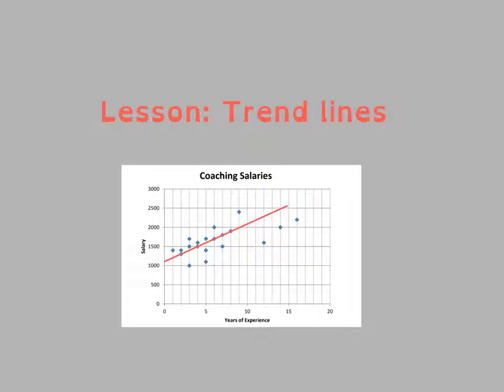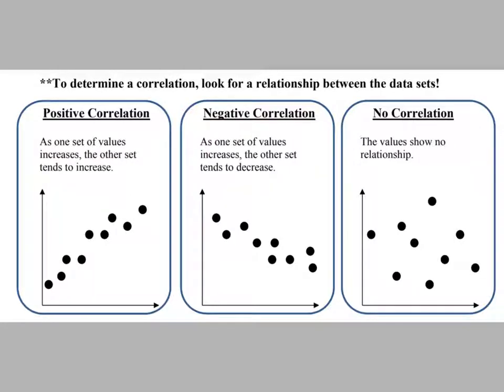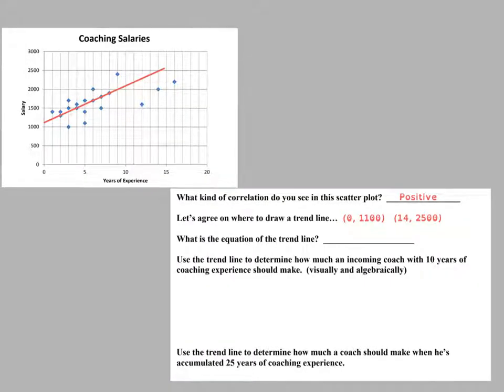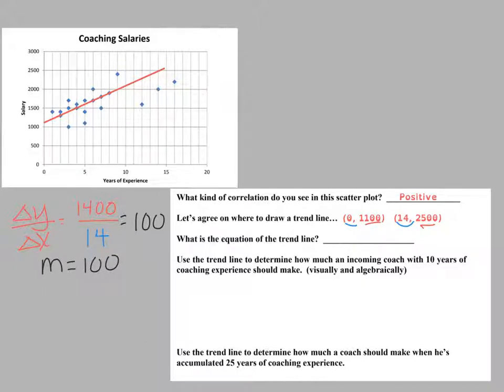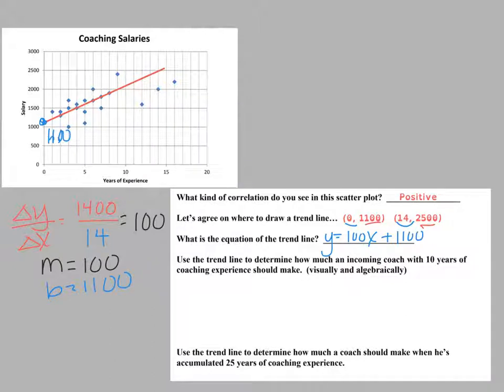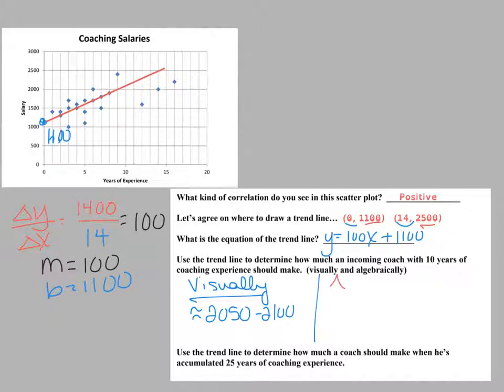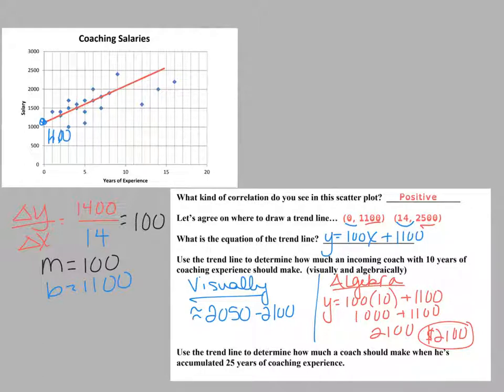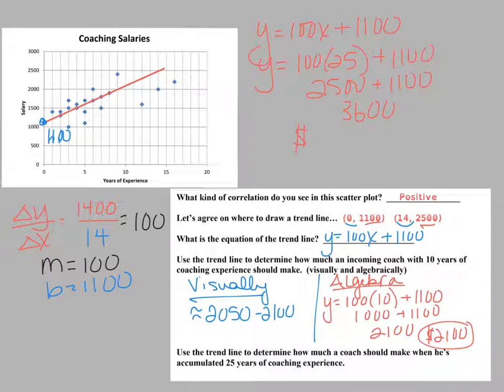Trend Lines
In this lesson, you will learn how to draw a trend line, to write its equation, and how to use it to make predictions.